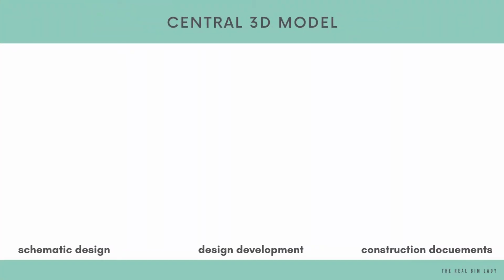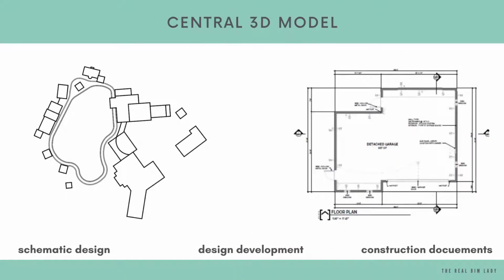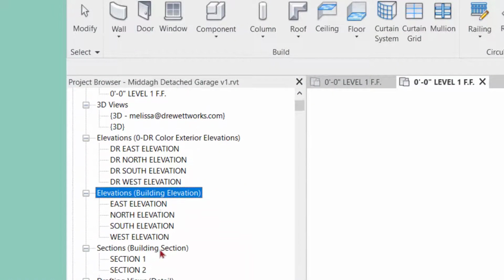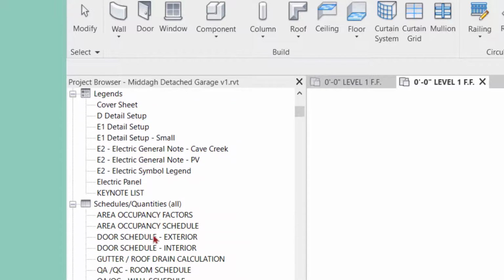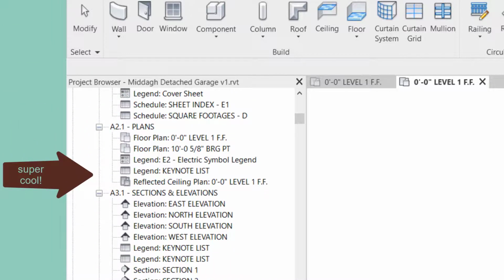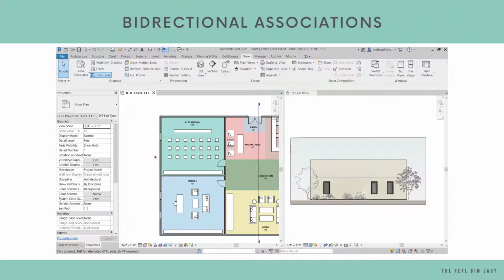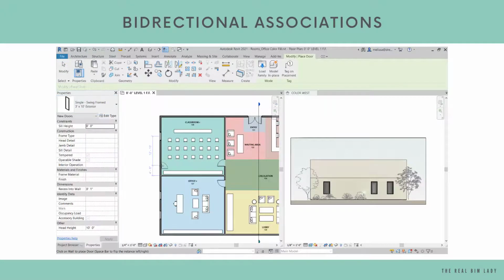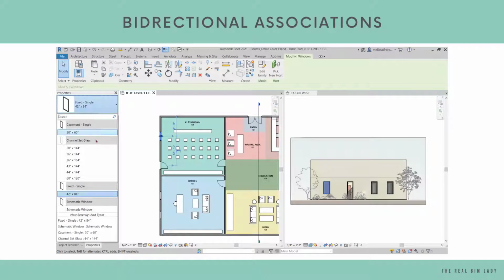1.0 WHY WOULD YOU WANT TO LEARN REVIT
This video will go over just a couple reasons on WHY you would want to learn Autodesk Revit.